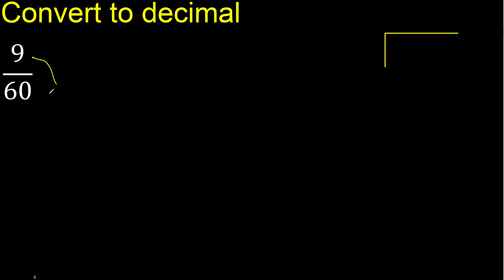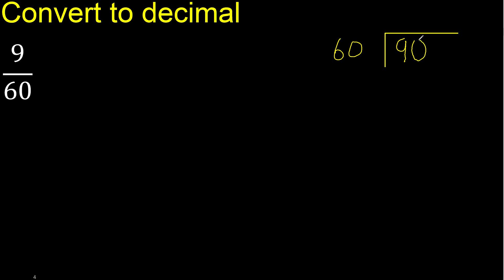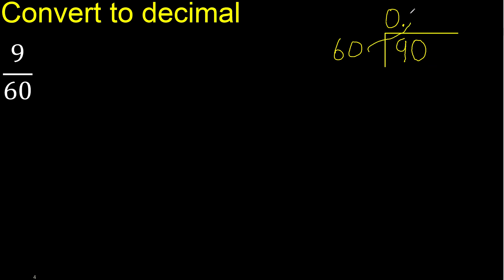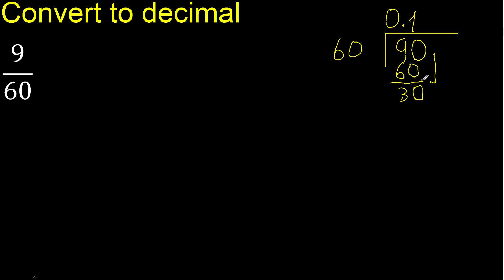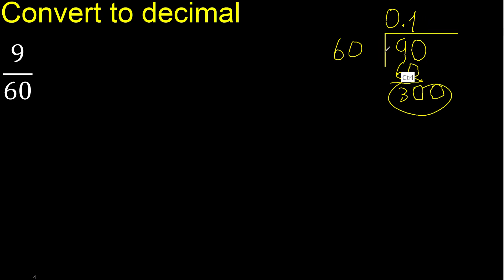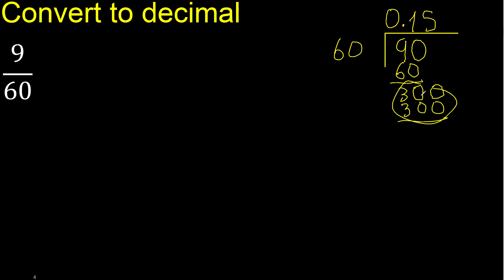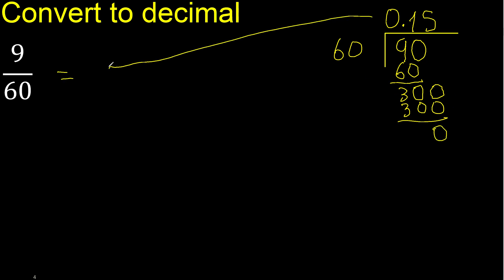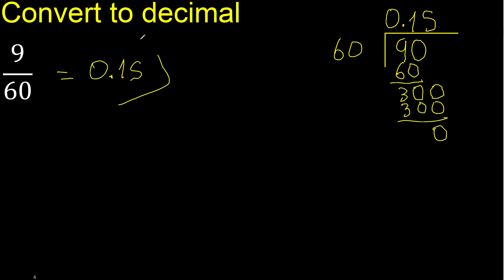Convert 9/60 to decimal . How To Convert Decimals to Fractions